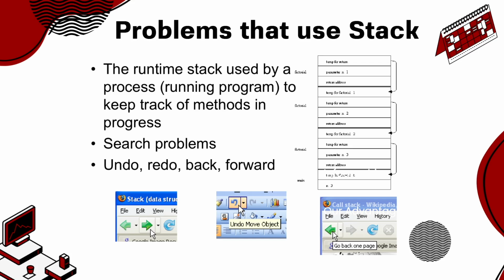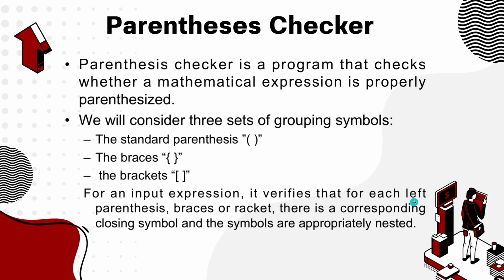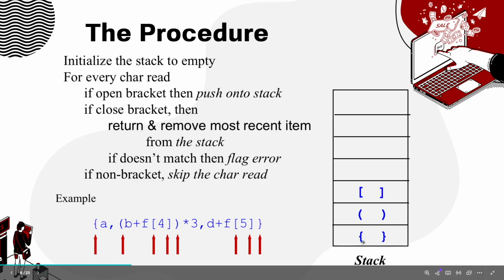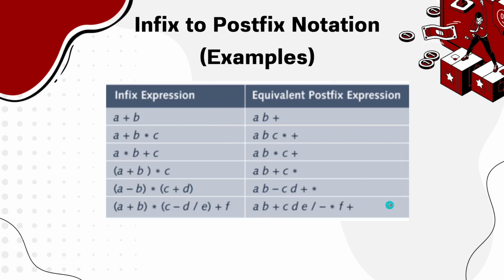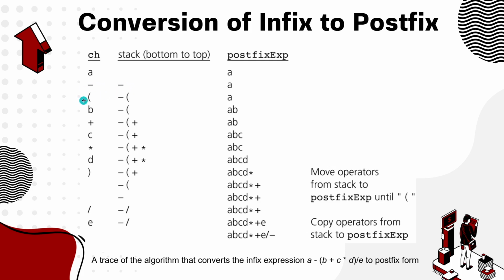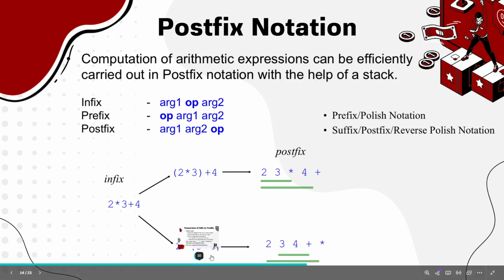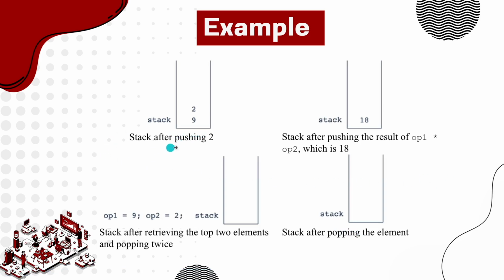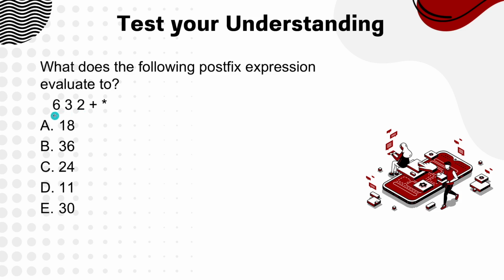AI-L-70-Applications of Stack-Recursion and Towers of Hanoi-Part-II